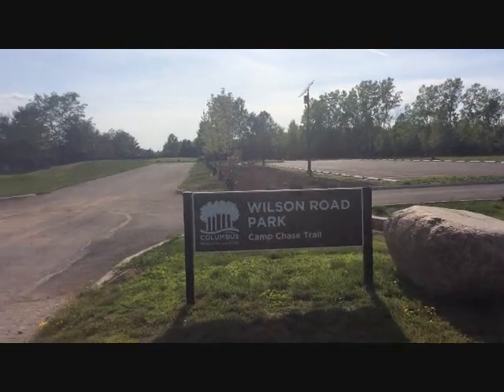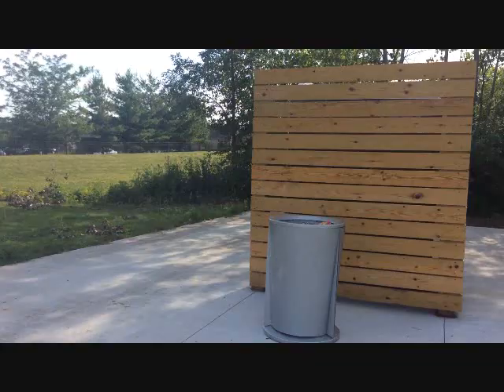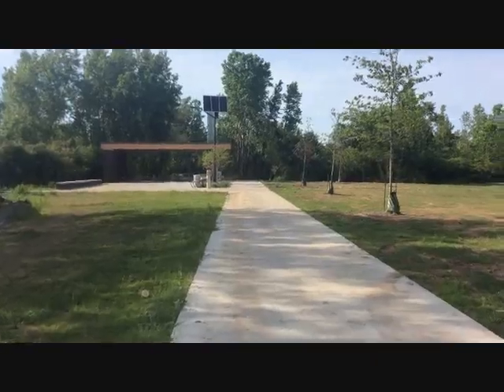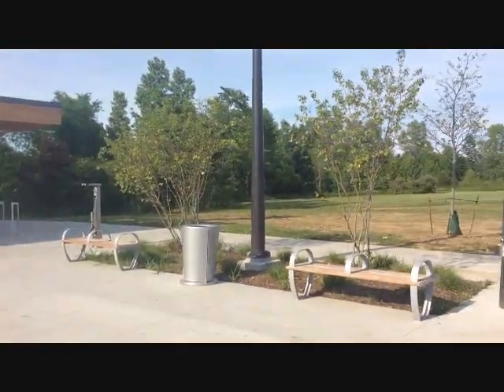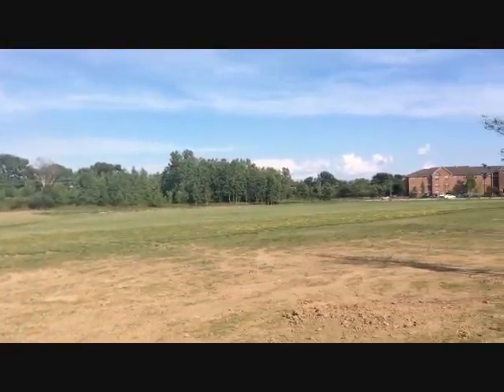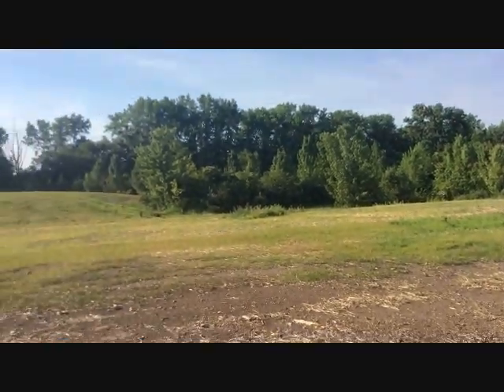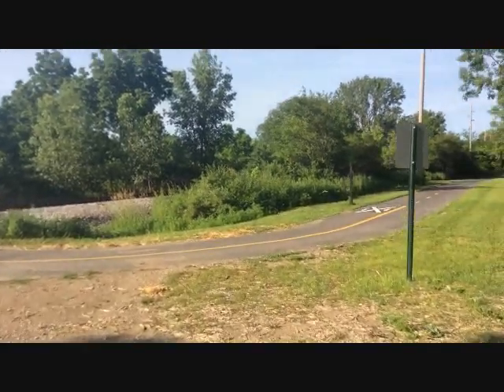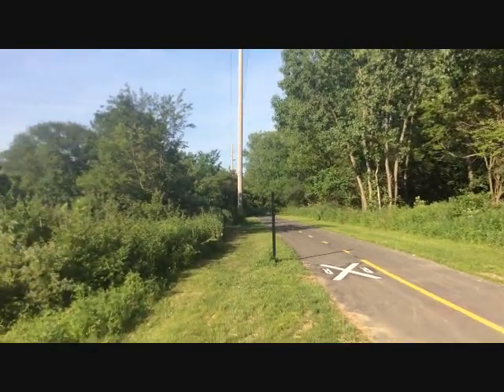Wilson Road Park - Camp Chase Trail